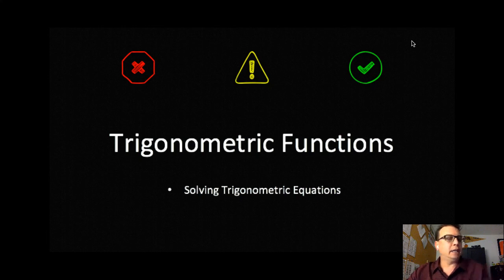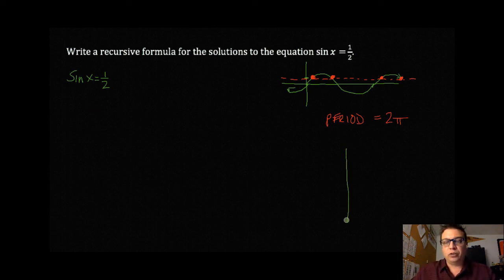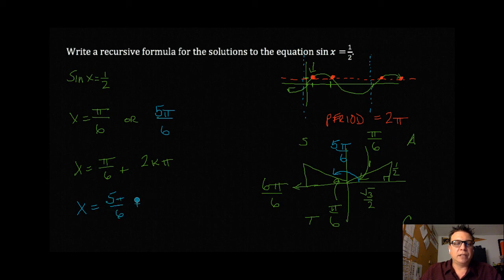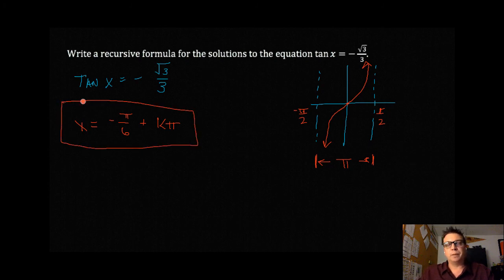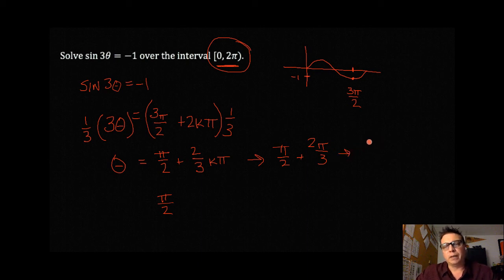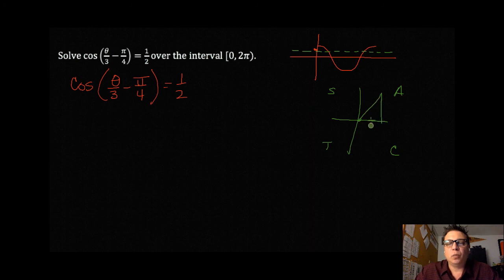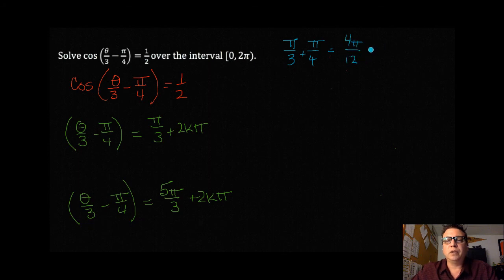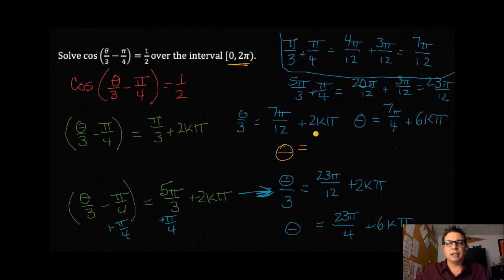Solving Trigonometric Equations 1